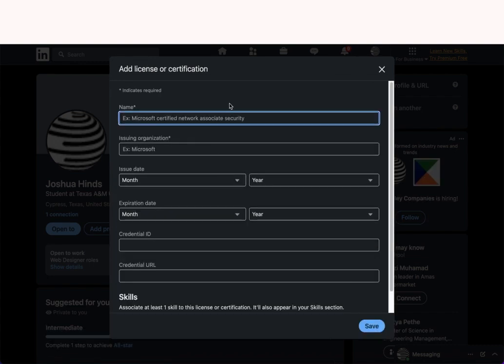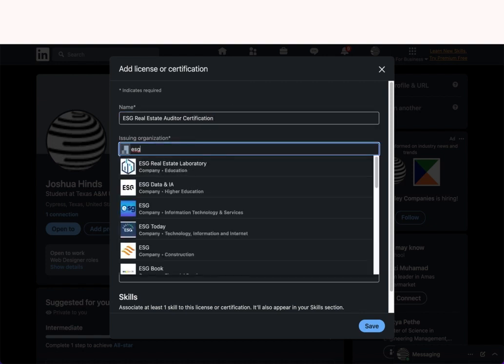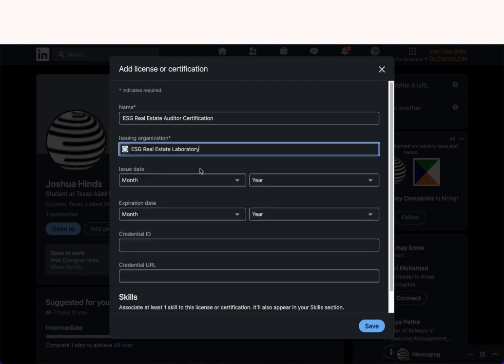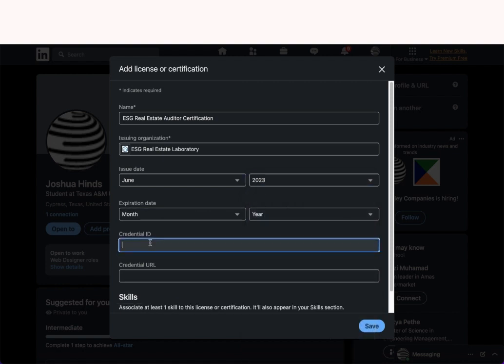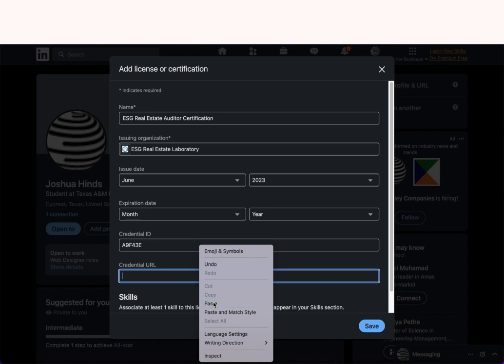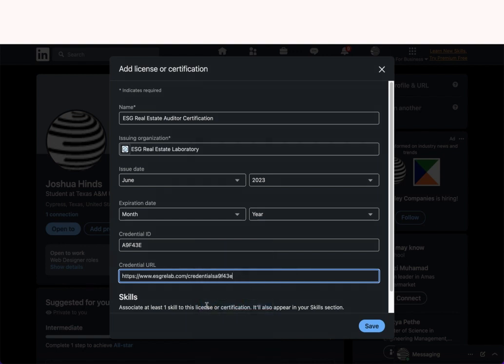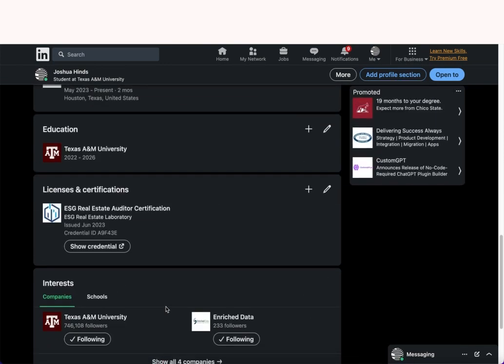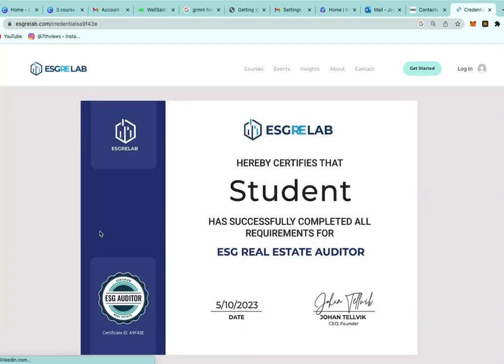ESG Real Estate Lab - LinkedIn Tutorial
How to add your ESG Real Estate Auditor Certification to LinkedIn